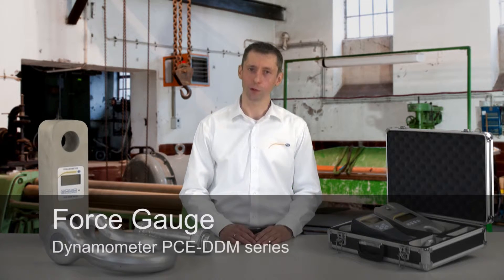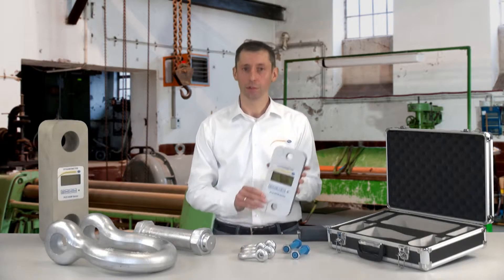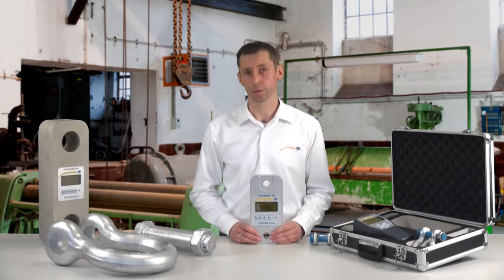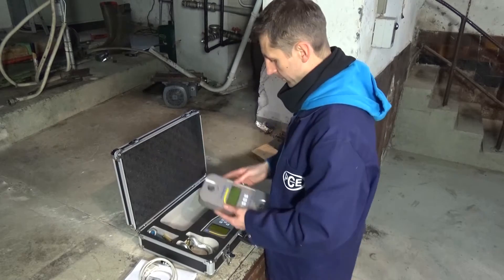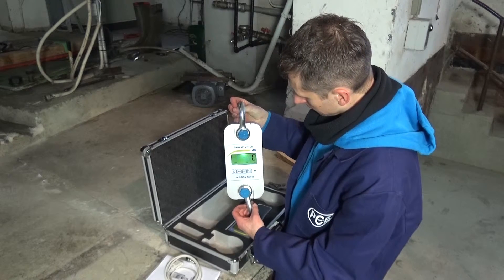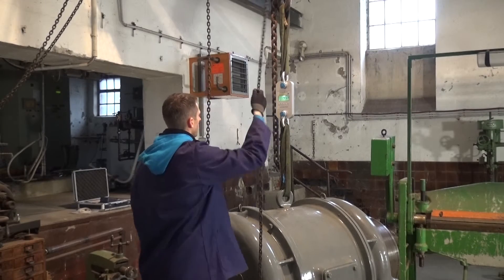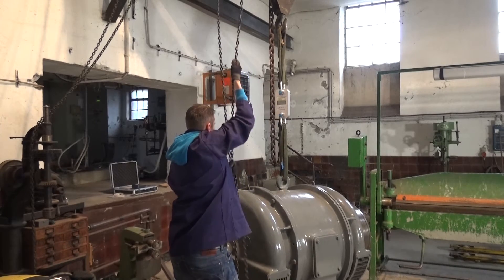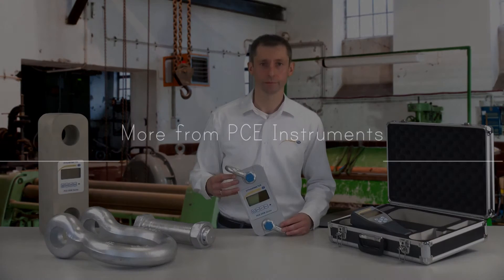Product Presentation Dynamometer PCE-DDM Serie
Lukas Ludwig shows the handling of the Strain Gauge PCE DDM series.